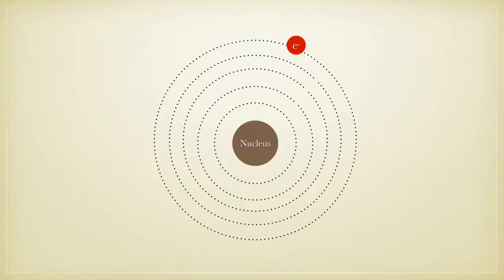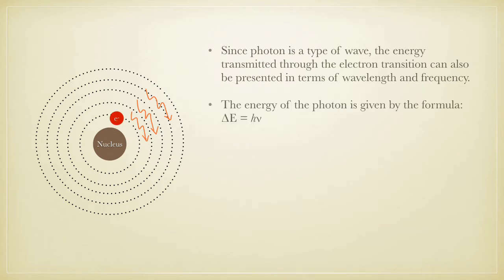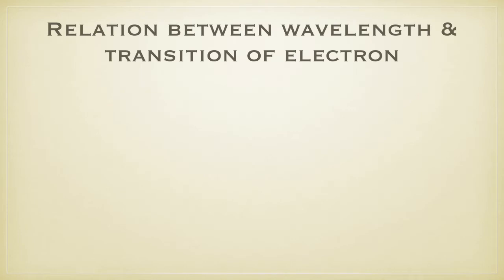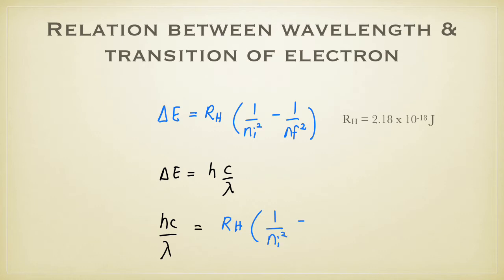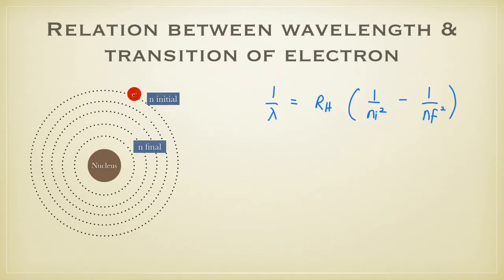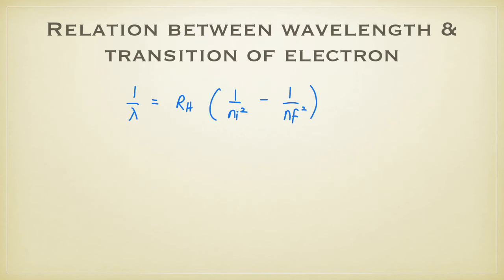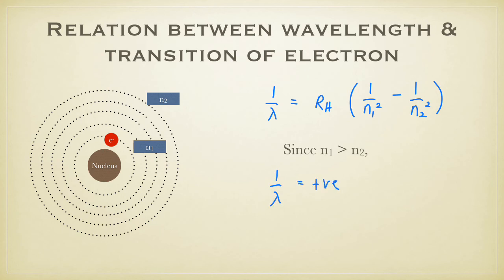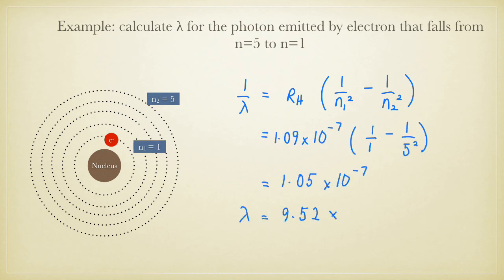Wavelength and frequency of photon